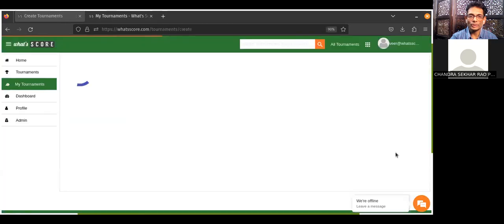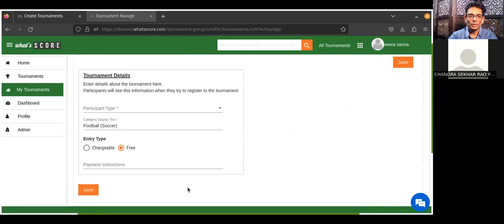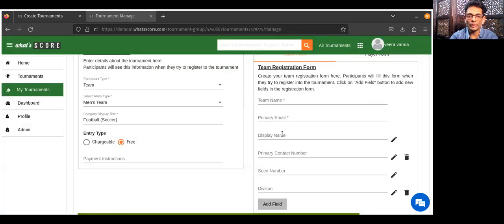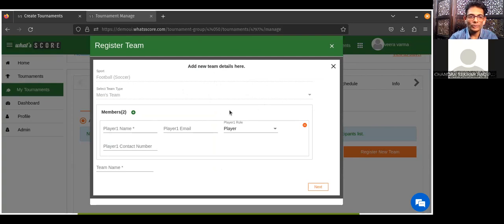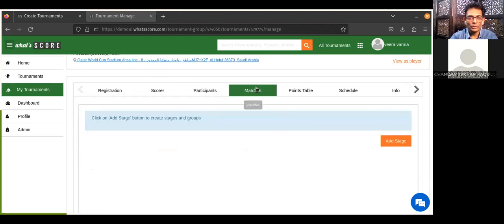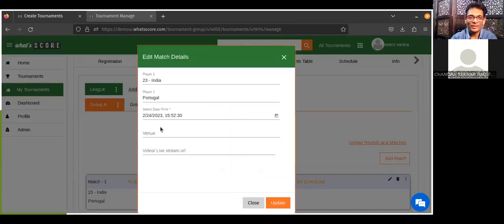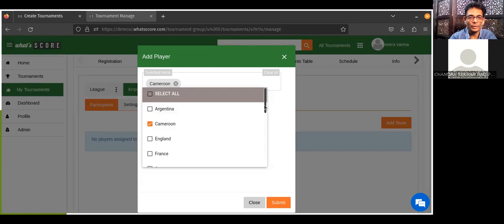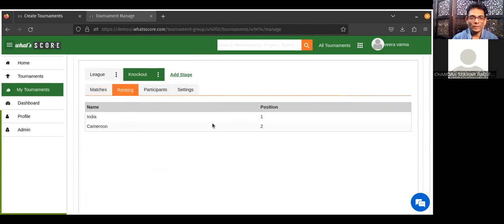How to create league cum knockout tournament on whatsscore.com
Webinar on 24th Feb 23, on how to create a league cum knockout  tournament on whatsscore.com

Whatsscore.com allows one to easily create tournaments for free. It is a widely used tournament management software that is used in over 100 countries and supporting over 50 sports. This webinar shows how easy it is to get started with your league cum knockout tournament in just a few minutes. In league or round robin tournaments, the system provides options to create groups of participants, and  each player will play every other player within the group. The points table configuration and updation of points table is done automatically by the system after each match. In the knockout stage, the players who won in the league stage will take part.

For further details and for a free demo of the product, pls